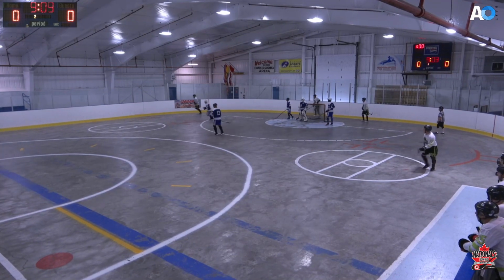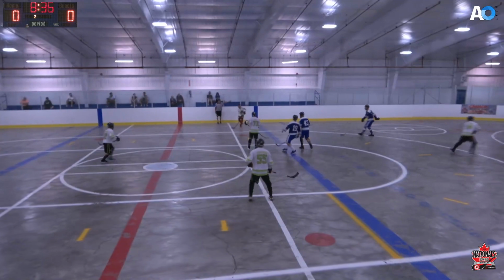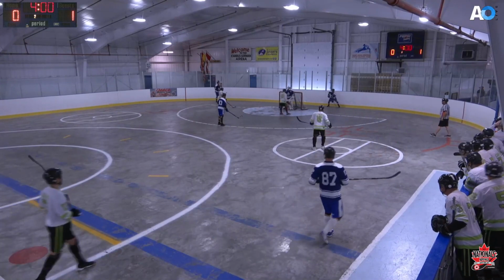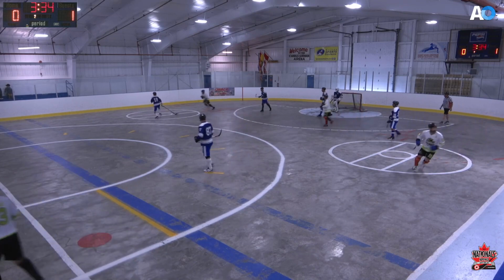(Men's Legends) - Alberta Havoc (AB) vs Halton Leafs (ON)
From the Gorman Arena, Saint John, NB